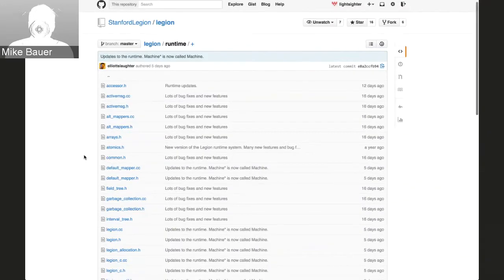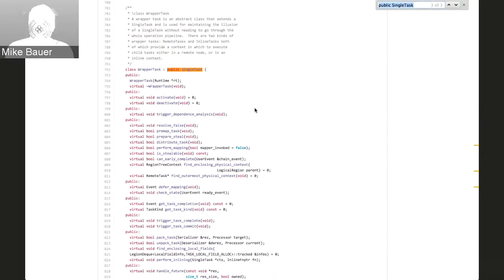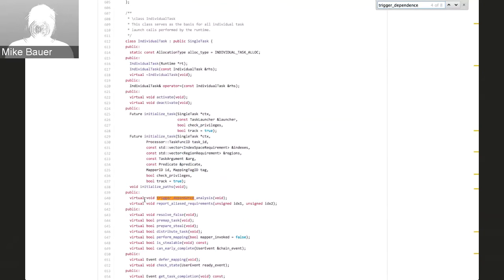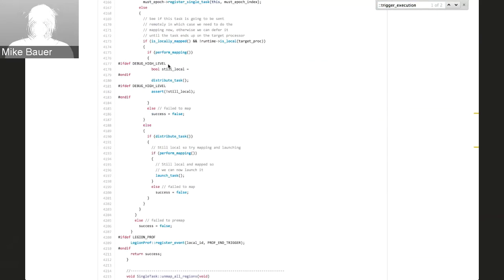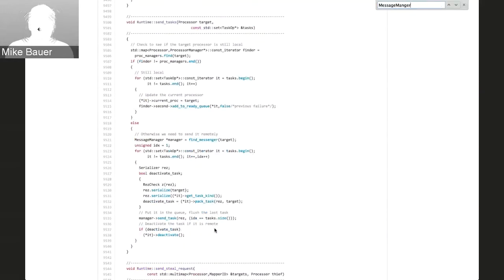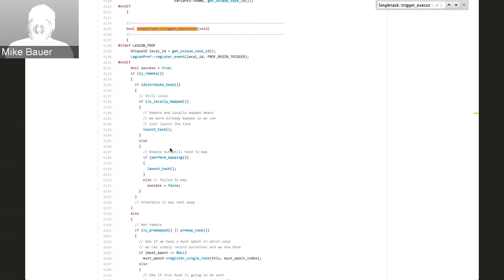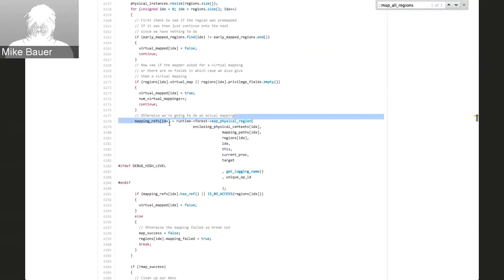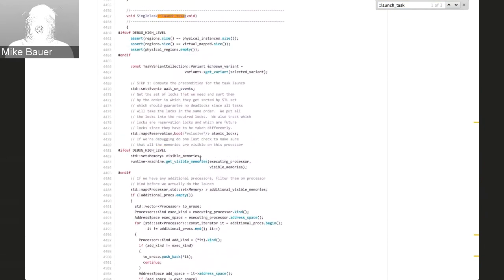Tasks: Individual, Index, Slice, Point - Legion Runtime School (8)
Legion Runtime School
Tasks: Individual, Index, Slice, Point
Michael Bauer